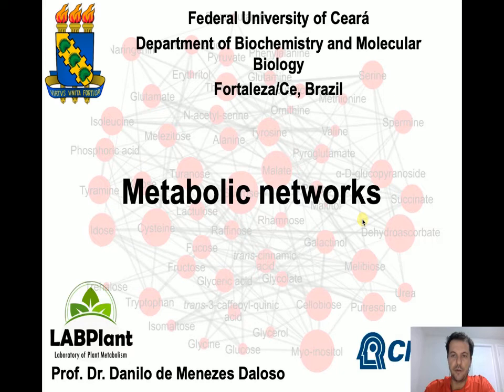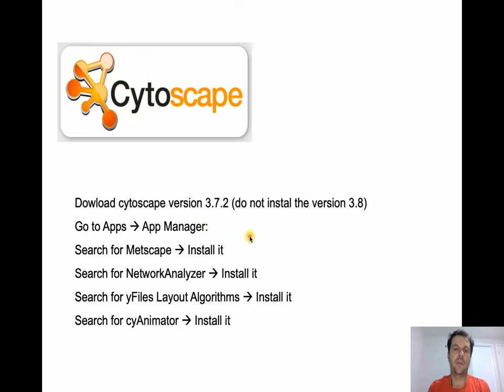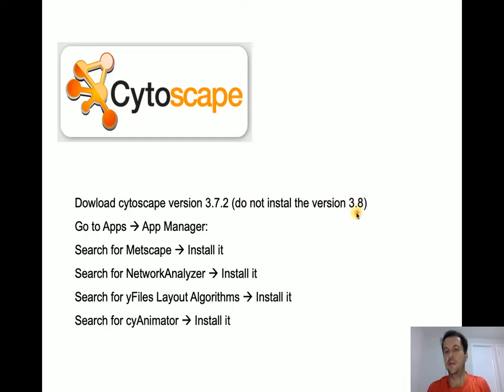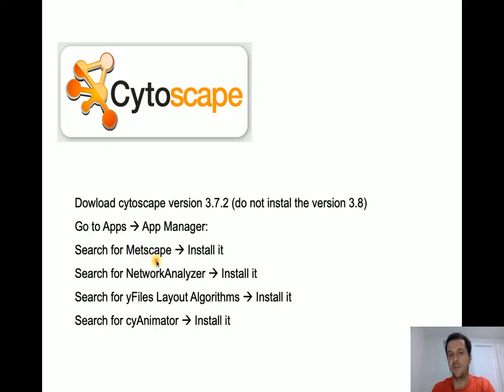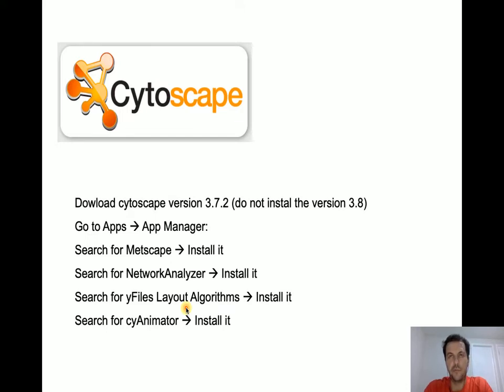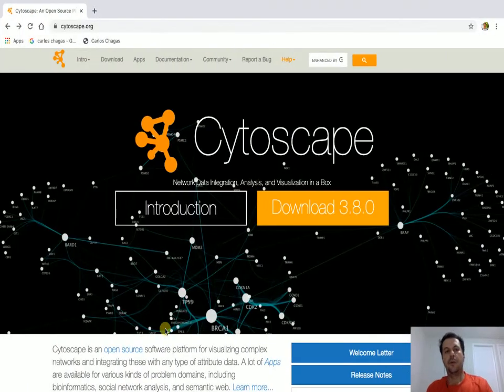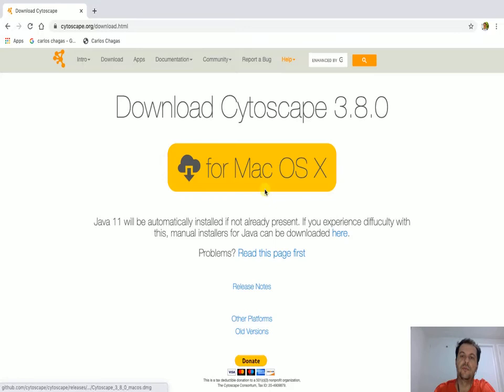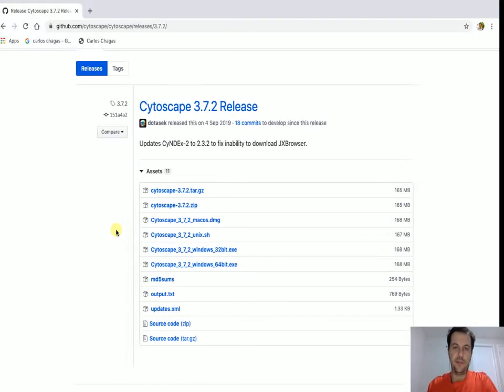Installing Cytoscape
Procedures to install Cytoscape and the Apps needed to build metabolic networks